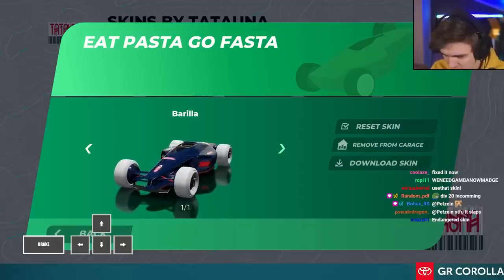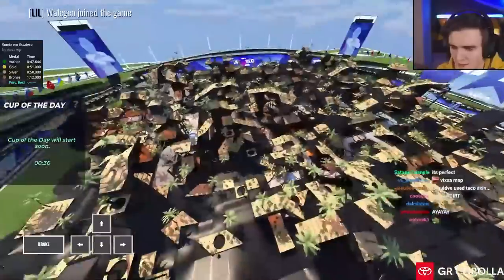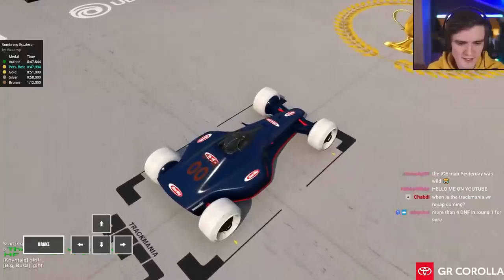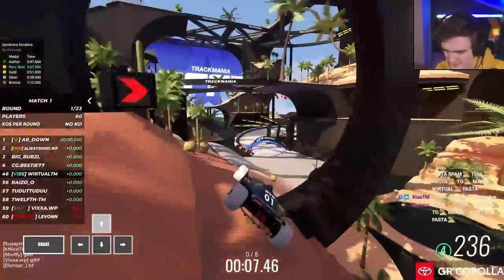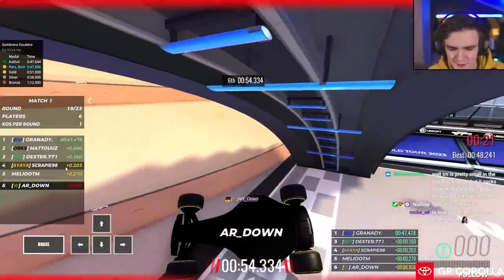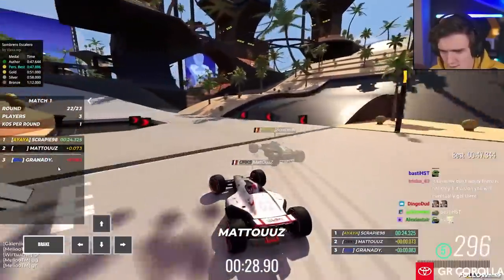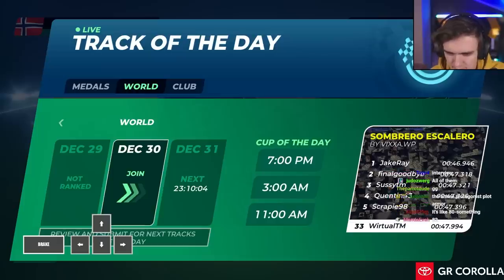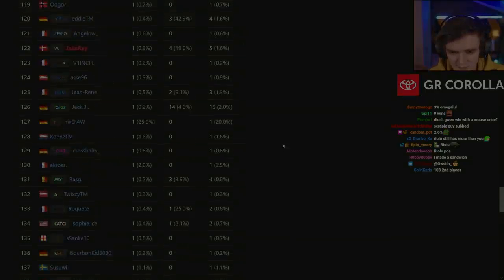"Sombrero Escalero" - CUP OF THE DAY